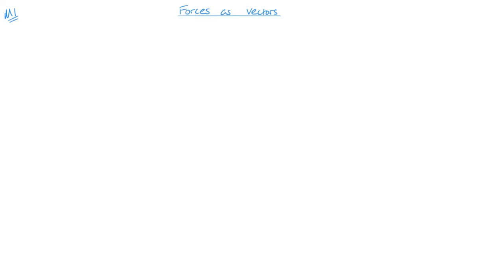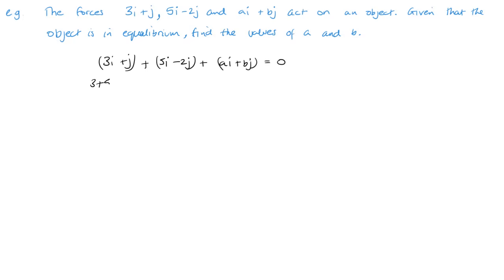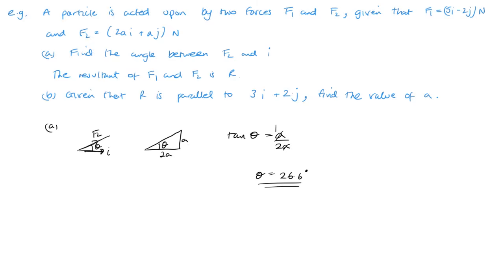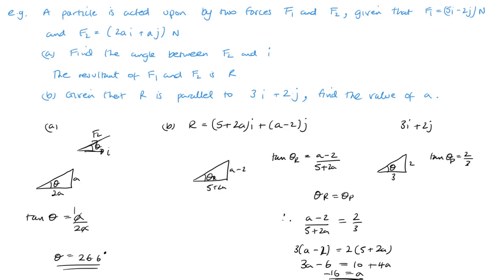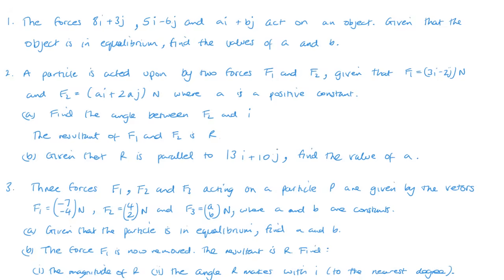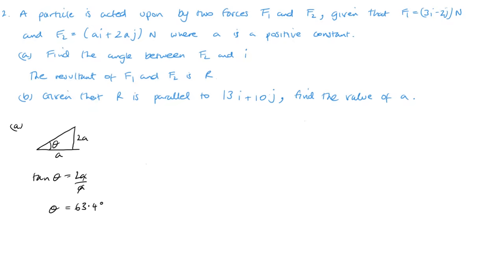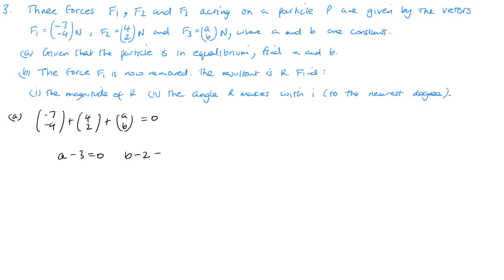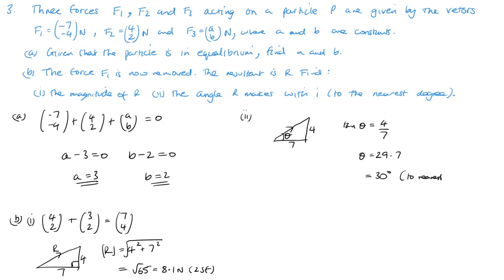Forces as Vectors (Edexcel IAL M1 4.2)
Pearson Edexcel IAL Mechanics 1 Unit 4.2 Forces as Vectors
Unit 4 Dynamics of a particle moving in a straight line

00:00 Intro
01:39 Example 1
03:24 Example 2
08:53 Questions
09:27 Q1 Walkthrough
10:24 Q2 Walkthrough
13:12 Q3 Walkthrough
16:33 Outro